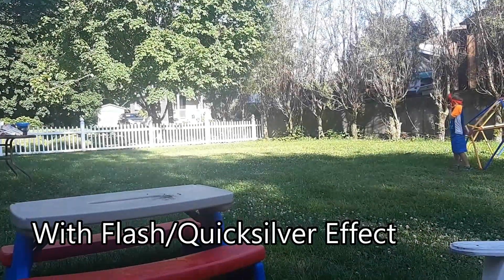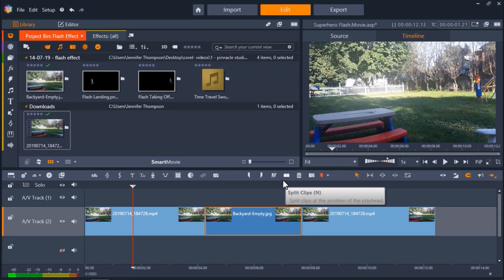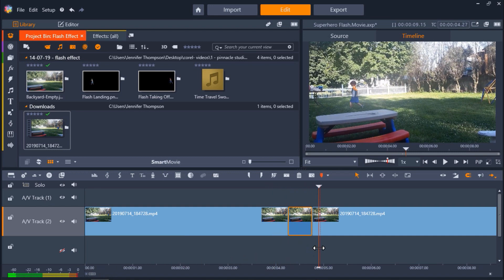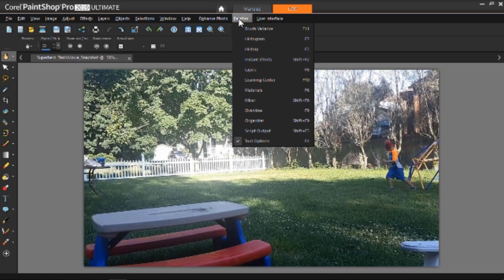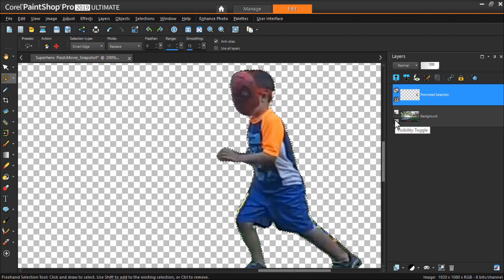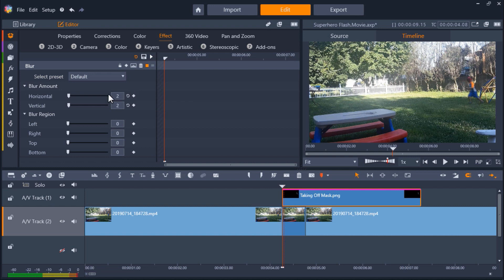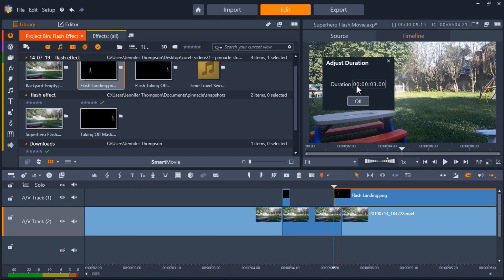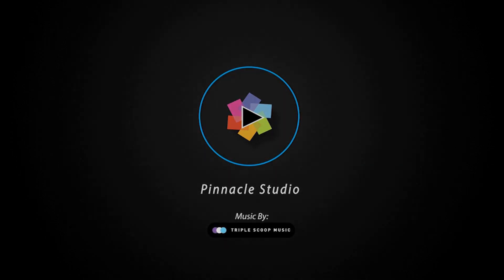Create the Super Speed "Flash" Effect in Pinnacle Studio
Turn your video stars into superheroes like Flash or Quicksilver! This tutorial will show you how to create a super speed illusion in Pinnacle Studio. Download a printable copy of this tutorial from our tutorial